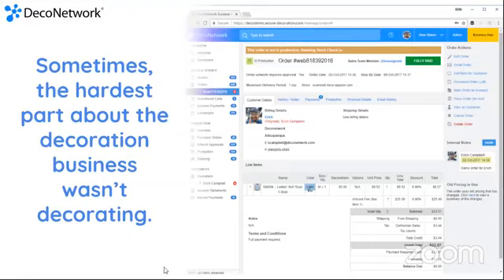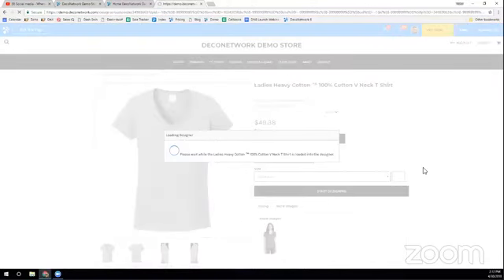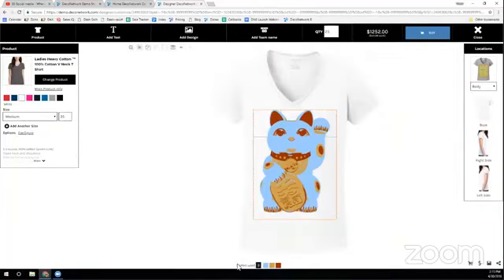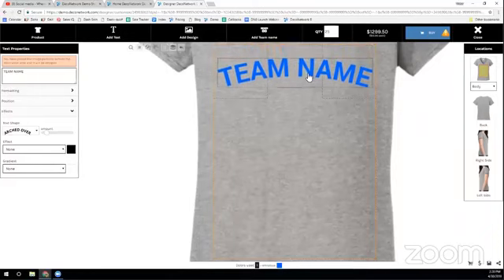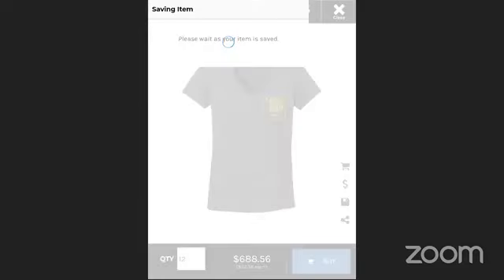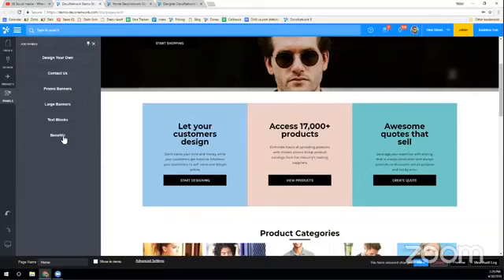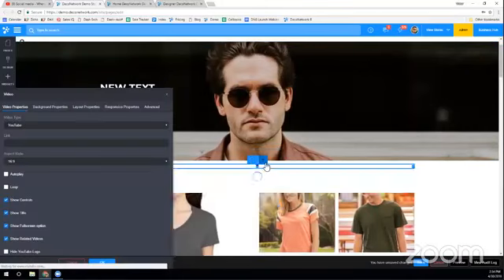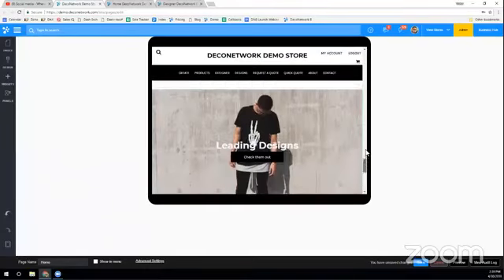DecoNetwork Version 8 Launch Webinar and Demonstration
Is DecoNetwork mobile responsive? Does DecoNetwork's online designer work on phones? Is it easy to design a website on DecoNetwork? The answer to all of these questions is yes! Let Relationship Manager Erich Campbell and Marketing Manager Victor Marquez take you through a short tour of the all-new DecoNetwork version 8 and show you how it can improve your screen printing, embroidery, or other apparel decoration business online and off.